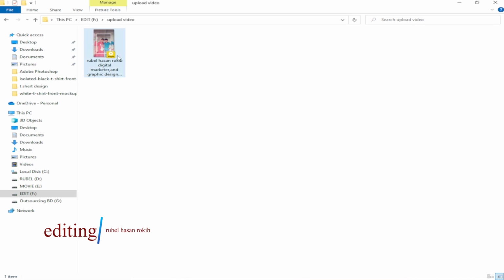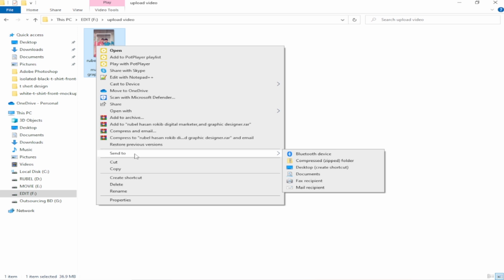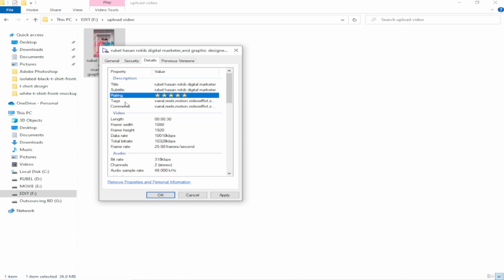Off Page SEO করে Ranking বাড়ান । File SEO Bangla Tutorial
offpage seo | File SEO | img SEO by rubel hasan rokib.

This channel may use some copyrighted content without specific permission from the owner, but the content used here falls under "Fair 72". Fair use is permitted by copyright law.Copyright Disclaimer Under Section 107 of the Copyright Act 1976, allowances are made for fair use for purposes of criticism, commentary, news reporting, teaching, scholarship, and the like.